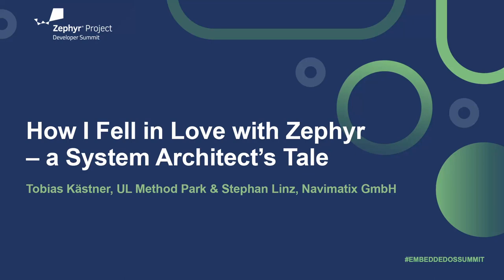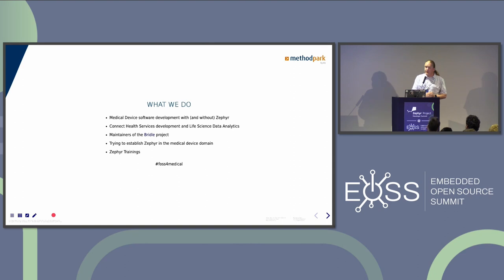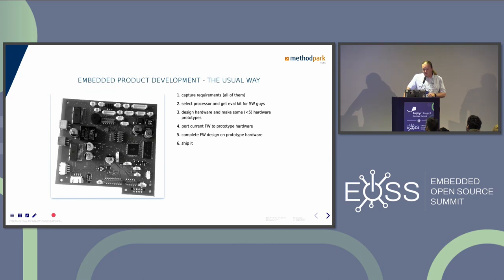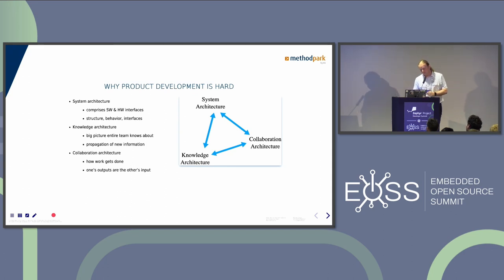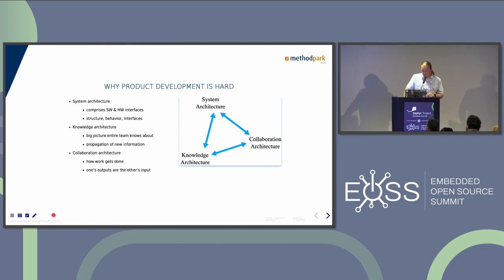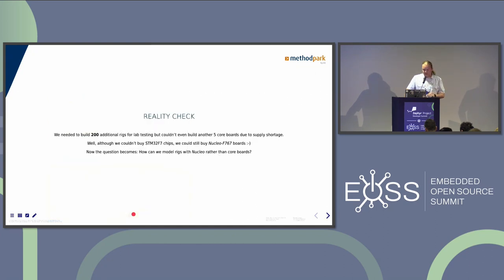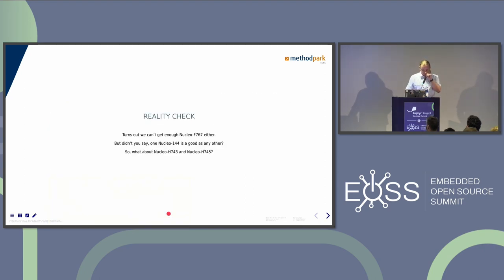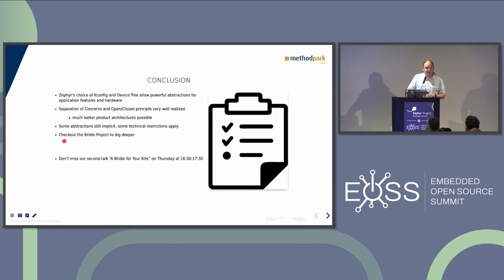How I Fell in Love with Zephyr – a System Architect’s Tale - Tobias Kästner & Stephan Linz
How I Fell in Love with Zephyr – a System Architect’s Tale - Tobias Kästner, UL Method Park & Stephan Linz, Navimatix GmbH

Tobias Kästner designs system and software architectures for medical devices for more than ten years. In this time he has seen and suffered through a lot of woes and problems, stemming from decades-old development procedures and ineffective communications within product development teams. Worse yet, many persistent beliefs about how projects ought to be run have become completely inappropriate for today's connected and ever faster moving world. Having followed Zephyr ever since its 1.10 release, the speaker has been using it in numerous projects collecting a considerable amount of experience to share. In his talk he will explain what profound impact technologies such as Kconfig or the Device tree have on the collaboration of hardware and software developers alike. Being also an advocate of model based systems engineering Tobias will use examples from his real-world projects to show how system models can inform downstream engineering activities. Thanks to Zephyr's many clever design decisions, collaboration can be made more effective and the risks of costly misunderstandings can be significantly reduced. The talk concludes with some ideas what the future might hold and what still needs to be done for the Zephyr project to succeed in the medical device and similar industries.